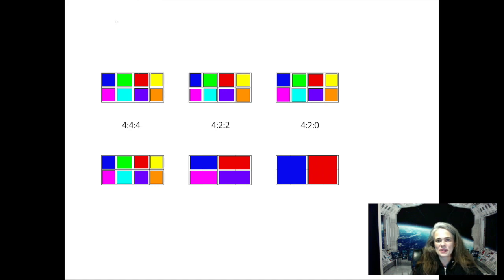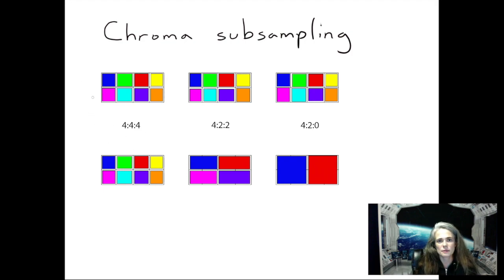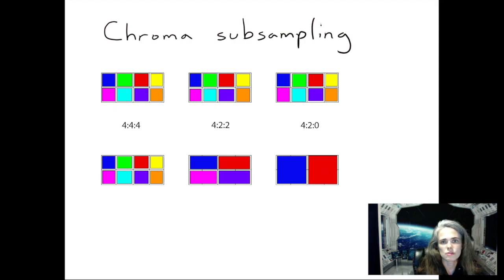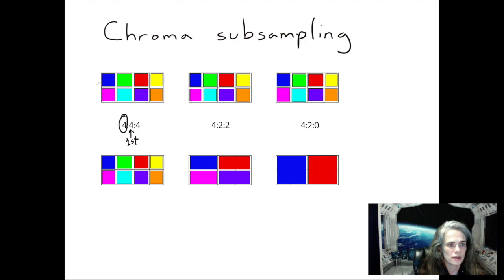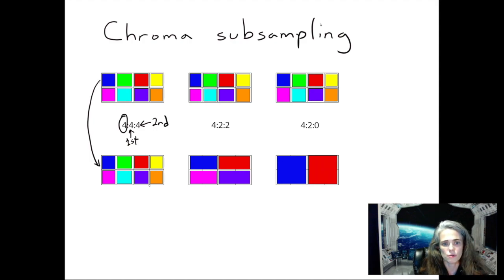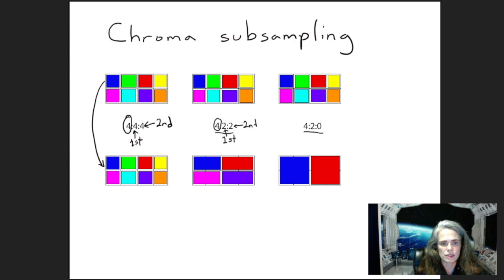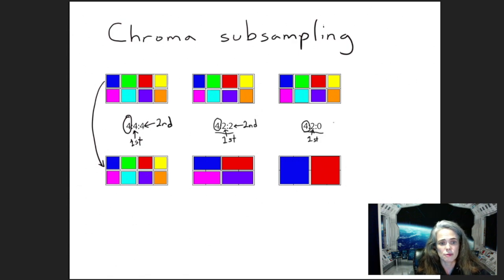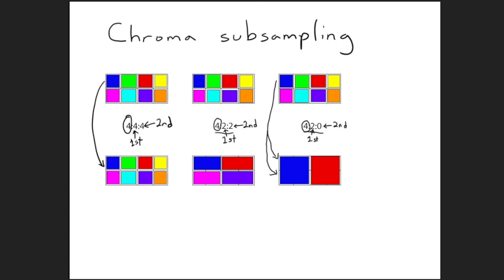What is Chroma Subsampling?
api.video shows you what chroma subsampling is and how it's used in YCbCr color spaces.

If you're looking to create your own video project using a platform where you can control everything including how your content is monetized, head over for a trial account.